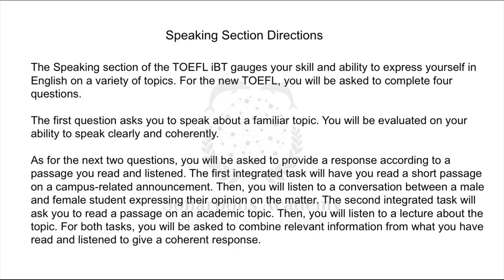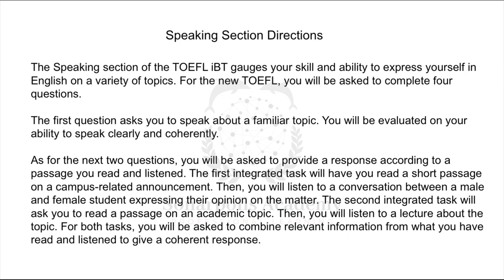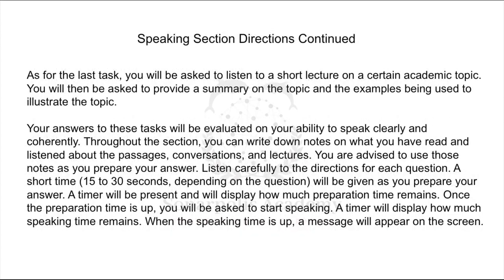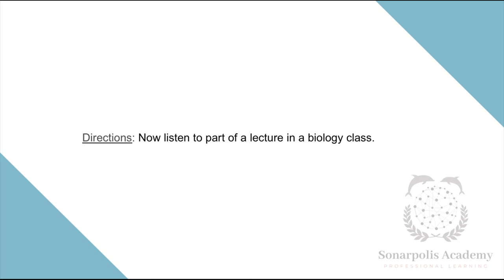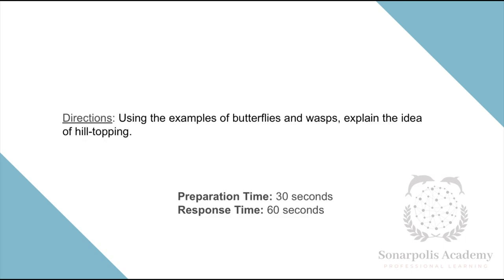8 TOEFL Speaking Practice Test #2 2020 NEW FORMAT with Topics from Actual Tests